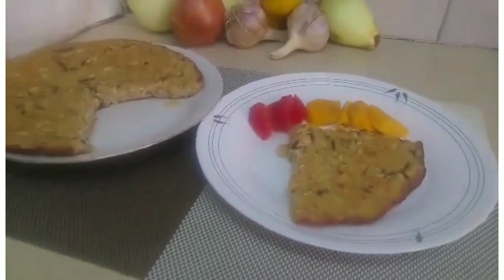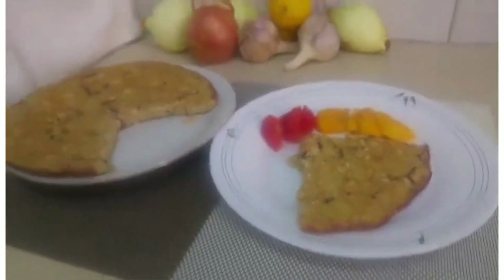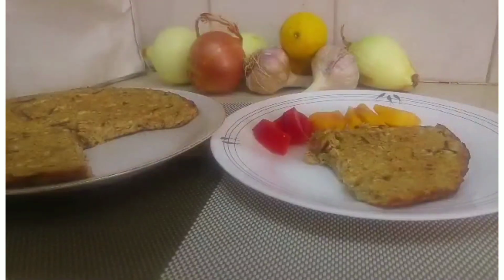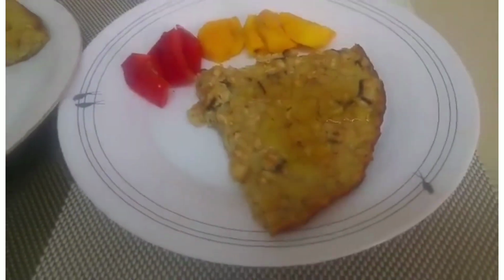Omelet Pudding (Israelis food) Easy to make.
Matza Cracker soak with 3 mins (use other cracker you have)
2 egg
milk or milk powder
butter
 asin.
1/4 vanilla sugar
 1tblspn..